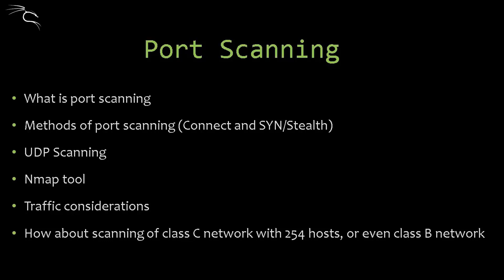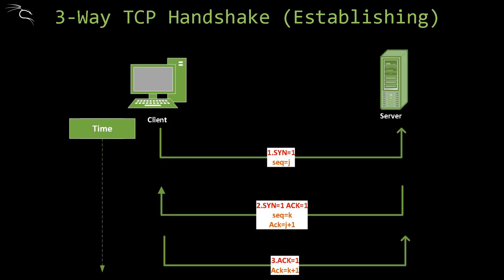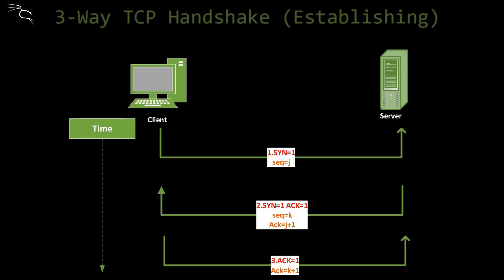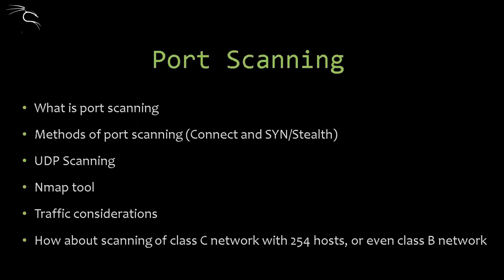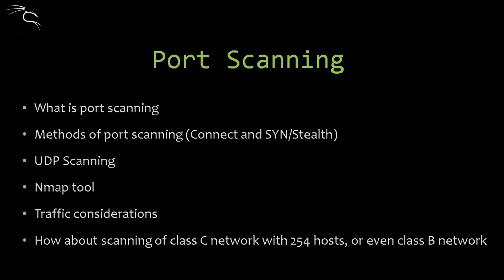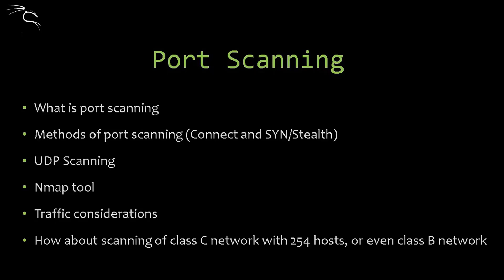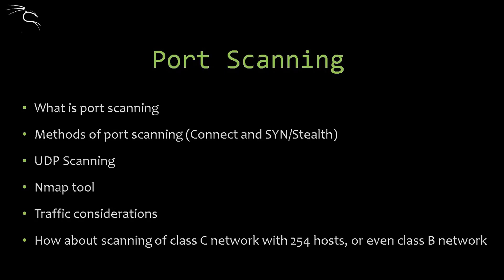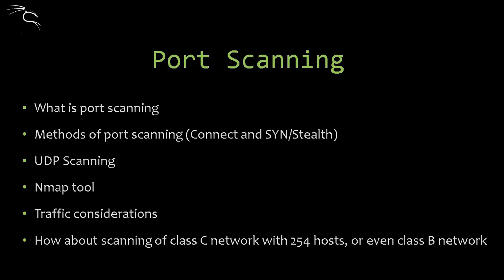How Does Port Scanning Work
Explore the intricate world of port scanning with this detailed guide that breaks down the fundamental workings of this essential network security technique. In this video, we delve into the mechanics behind port scanning, explaining how it functions as a vital tool for both network administrators and cybersecurity professionals. Whether you're a beginner seeking to grasp the basics or an experienced individual looking to deepen your understanding, this video offers a comprehensive overview that demystifies the complexities of port scanning. Join us as we navigate through the processes, types, and significance of port scanning, equipping you with the knowledge needed to enhance your network defenses and fortify your cybersecurity measures. Watch now and unlock the secrets of how port scanning works!